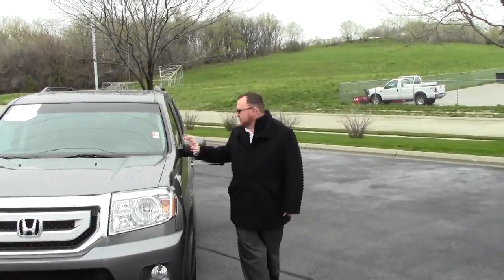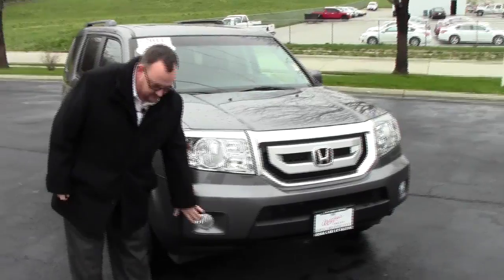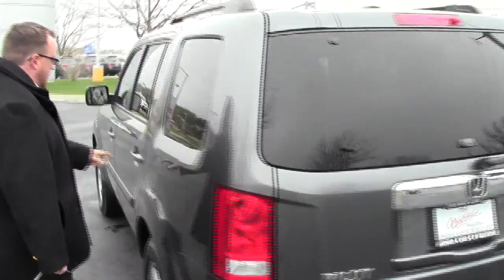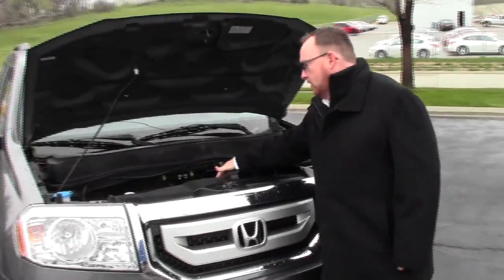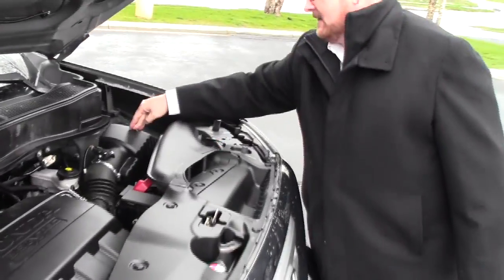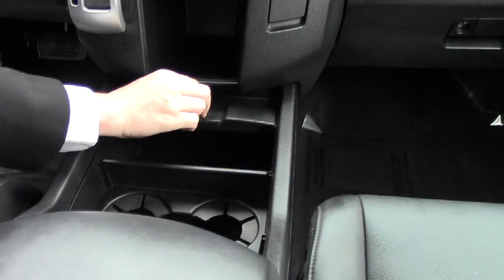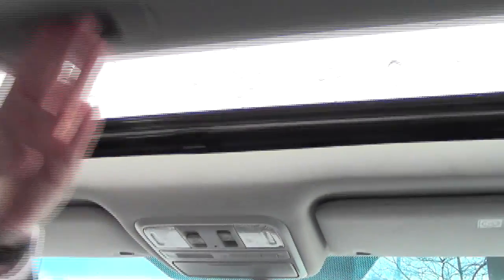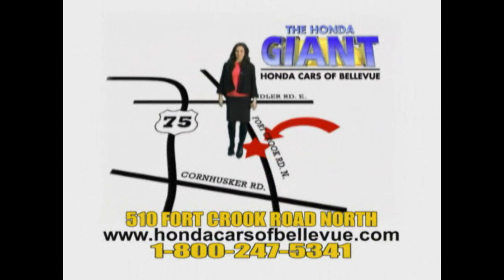Certified Used 2011 Honda Pilot EX-L 4wd for sale at Honda Cars of Bellevue...an Omaha Honda Dealer!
Test drive this Certified Used 2011 Honda Pilot EX-L 4wd for sale at Honda Cars of Bellevue your exclusive Honda dealer for Bellevue, Nebraska providing superior Honda service to the greater Omaha and Council Bluffs, Iowa metro areas. Certified by the Honda Giant, get Honda's 7 year - 100,000 mile warranty. This Certified 2011 Honda Pilot EX-L 4wd has passed Honda's rigorous 150 Point inspection, is up to date on its maintenances and comes with a free CarFax History Report. Don't settle for a car that another dealer claims is "certified," make sure it's been Honda Certified by the Honda Giant! Another one owner, new car trade. This one has low miles, leather, moonroof, front and rear heating & A/C, cruise, full power, and more.